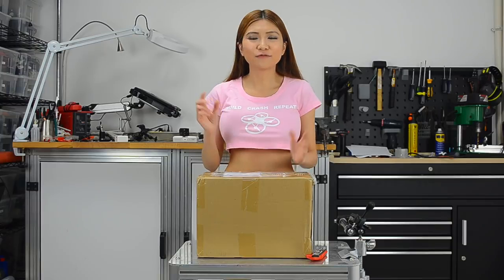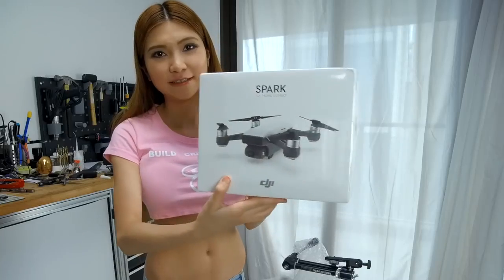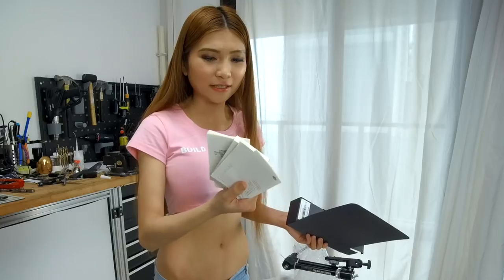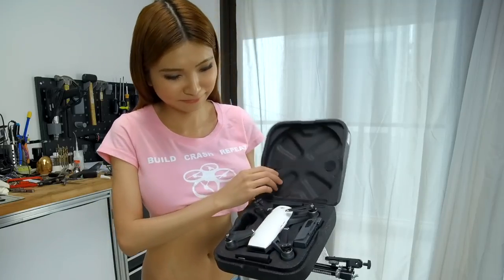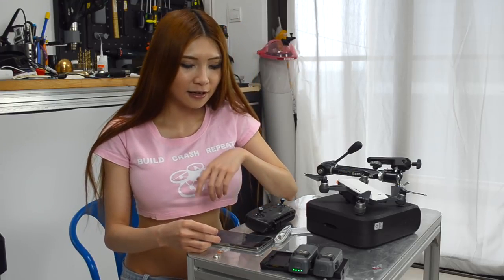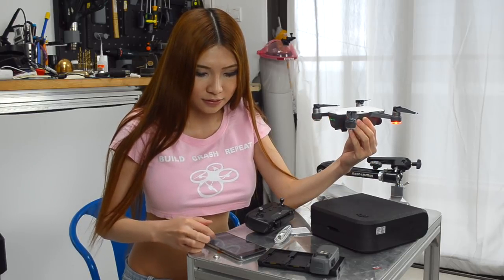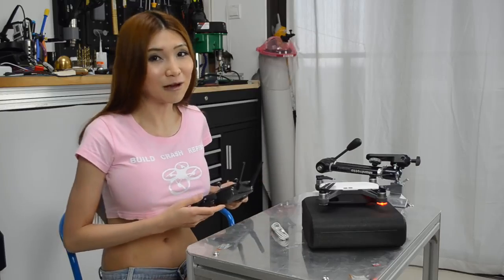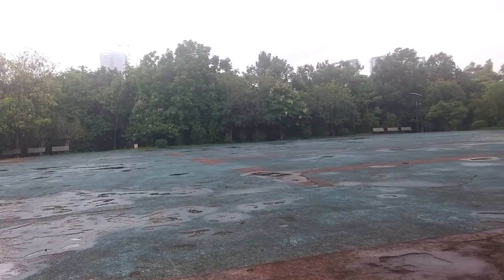DJI Spark Unboxing and First Flight Courtesy GearBest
License by : Naomi 'SexyCyborg' Wu